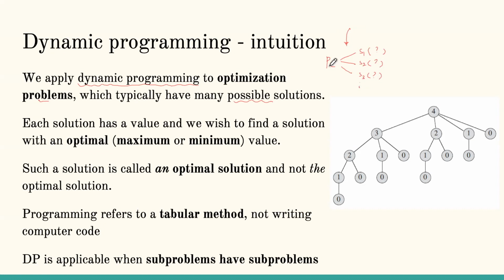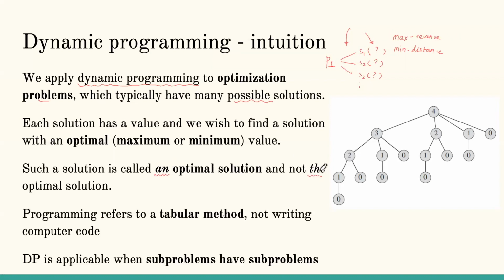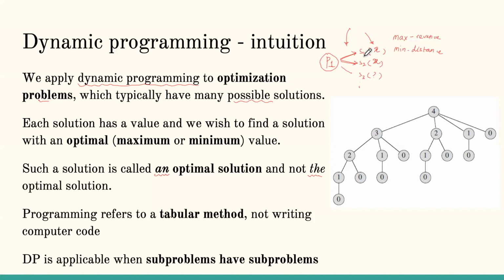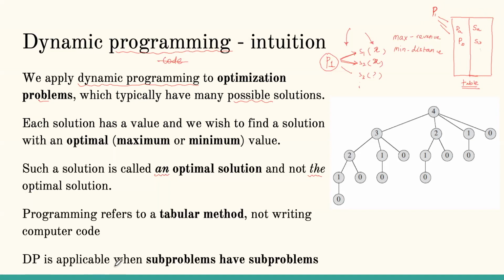[Algorithms] What is dynamic programming? Intuition of dynamic programming